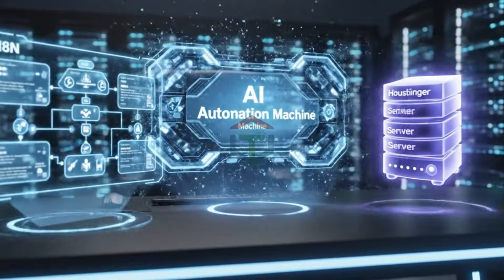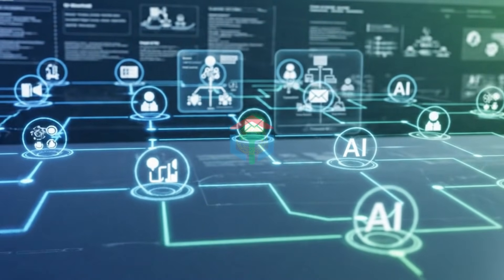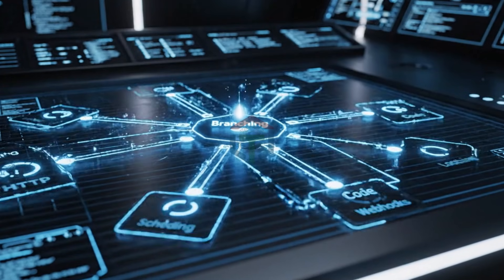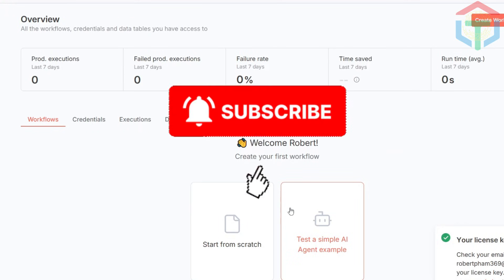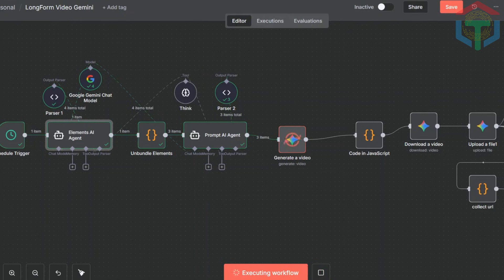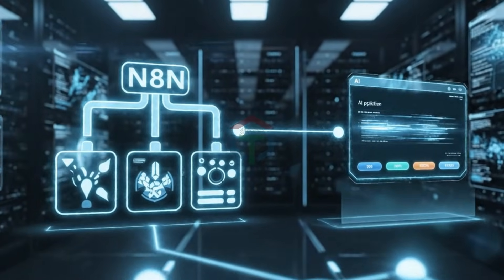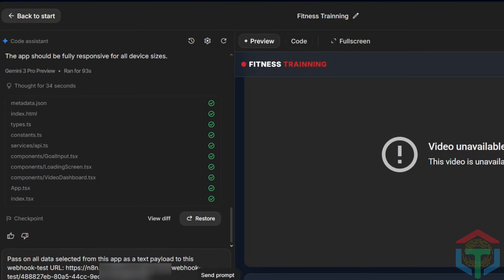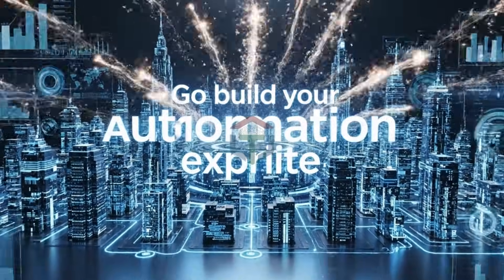Build a 24/7 AI Agent System (Unlimited Automation, No Code)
🚀 Build your own 24/7 AI Agent System — no coding, no Docker, no Linux.
In this tutorial, I’ll show you how to automate EVERYTHING using N8N + Hostinger and create unlimited AI workflows, AI videos, and even full AI apps.

If you’ve been wanting to build AI Agents, YouTube automation systems, VEO/Sora video generators, or a complete no-code AI backend, this is the most beginner-friendly guide on YouTube.

You’ll learn:
• How to install N8N on Hostinger with 1 click
• How to run unlimited automations without Docker
• How to build AI agents for video generation
• How to automate long-form YouTube content
• How to use VEO 3.1, Sora 2, Gemini
• How to connect no-code tools like Google AI Studio, Bubble, Lovable, and Base44
• How to build and sell real AI apps with N8N as the backend

This setup is insanely fast, extremely cheap, and perfect for:
– Unlimited AI agents
– AI YouTube channels
– Video generation pipelines
– No-code apps
– Automated client systems

📌 HOSTINGER DISCOUNT
(1-click N8N install included)

Comment “N8N AI Agent Workflow” and I’ll release Part 2 (Full AI Agent Chains).